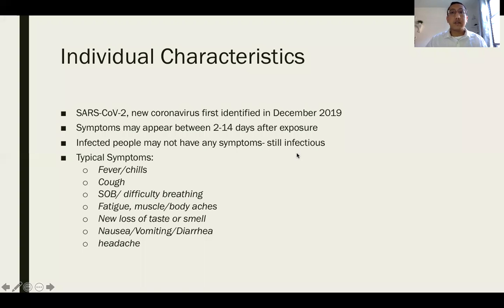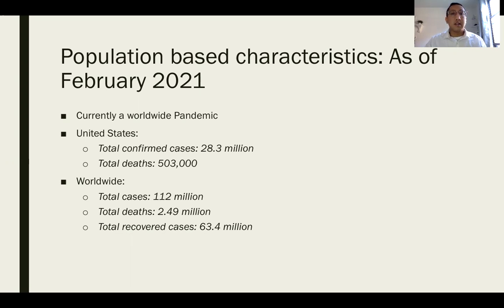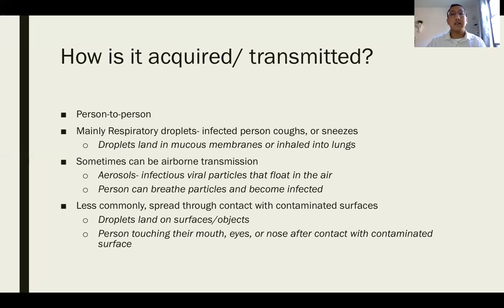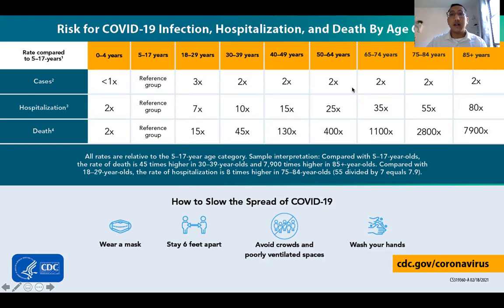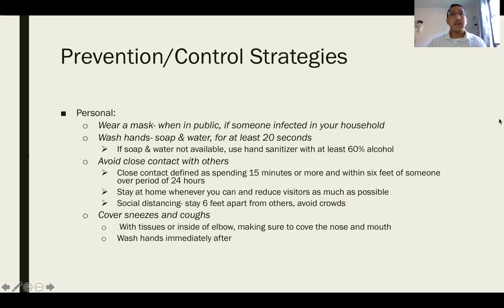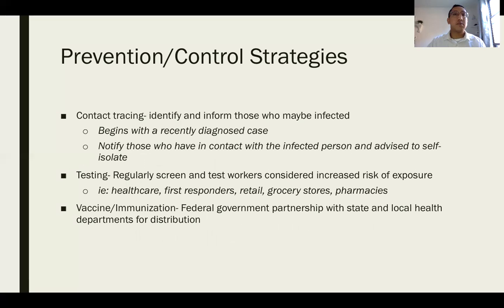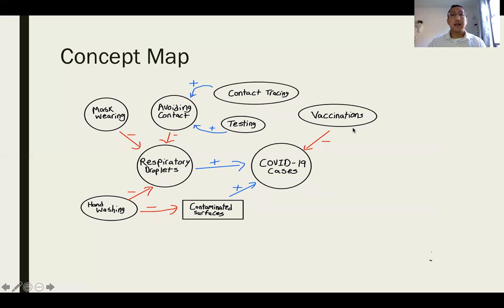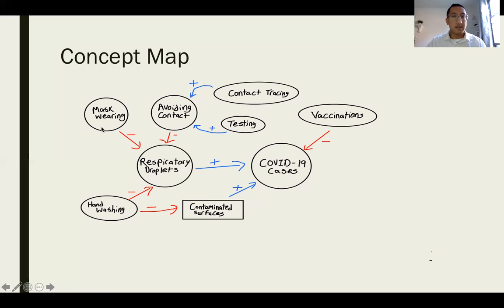Community Medicine Presentation COVID-19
SGU MPH-855 Peer Reviewed Seminar Presentation